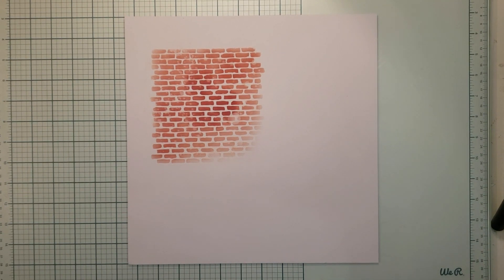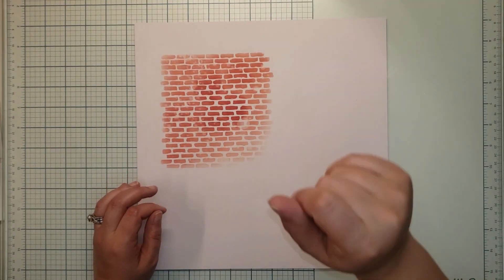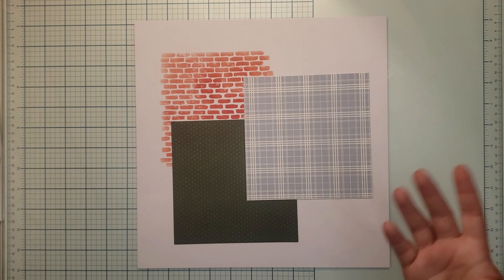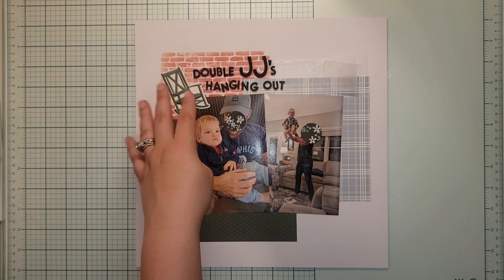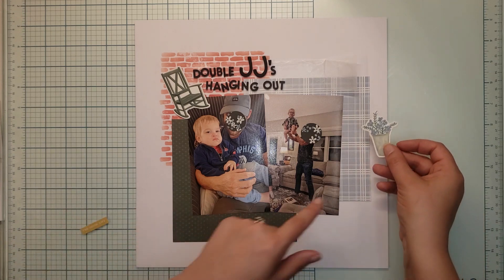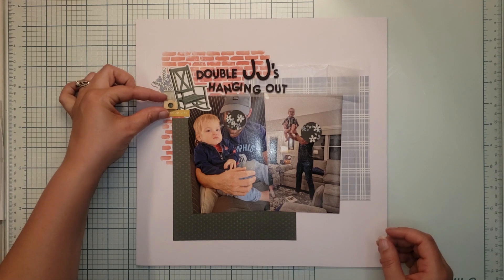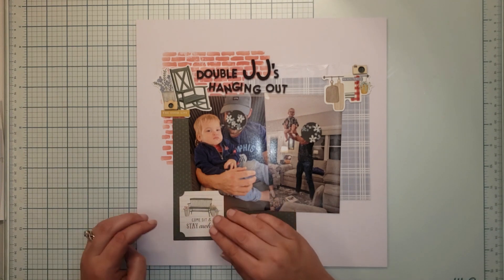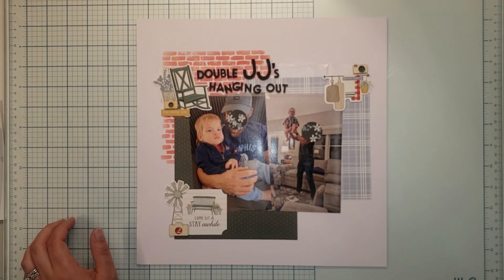Tool Time - April 2023 - Stencils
Let’s dust off our older tools and fall in love with them all over again.

Click the links below if you are interested in the products mentioned in this video. Thank you for your support:)

Follow along with the other collaborators-

Scrapbook[dot]com